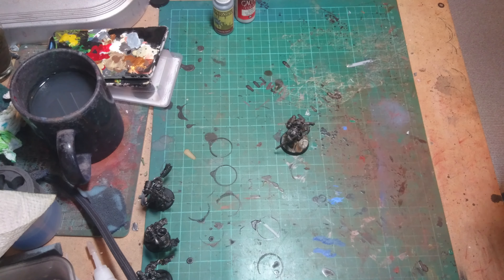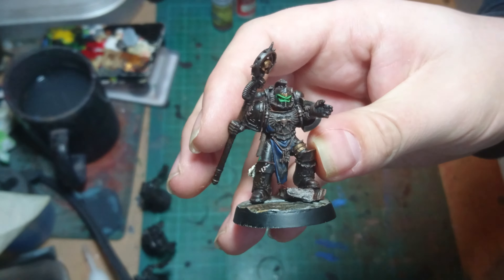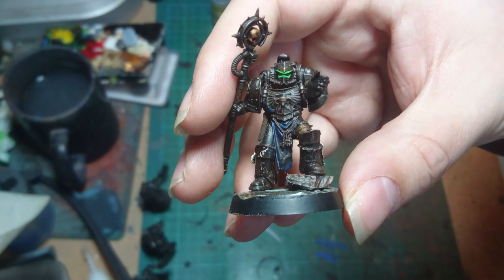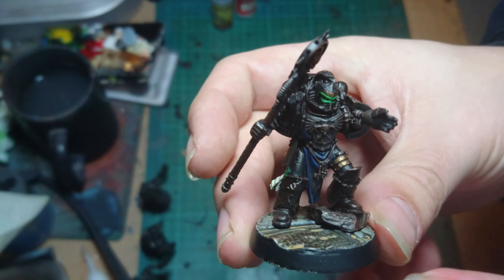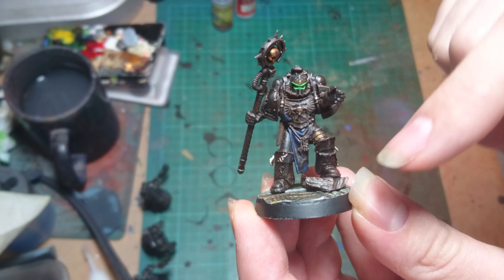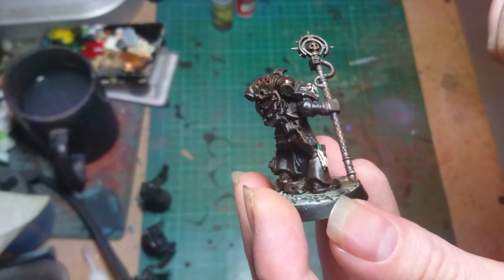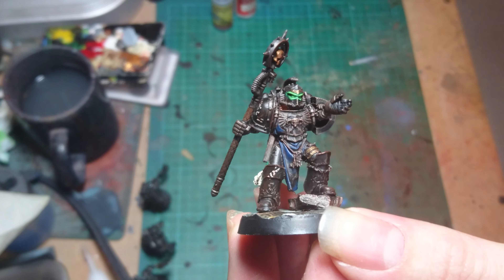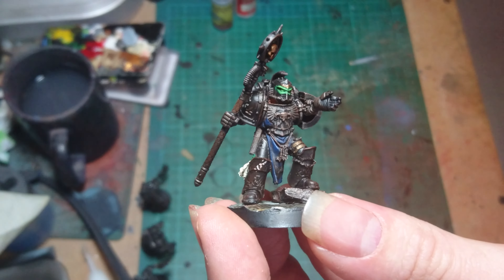Pre-Heresy Iron Hands - The Forgotten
A little look at a model I'd forgotten I had, a Librarian for my Heresy Iron Hands force from years past.